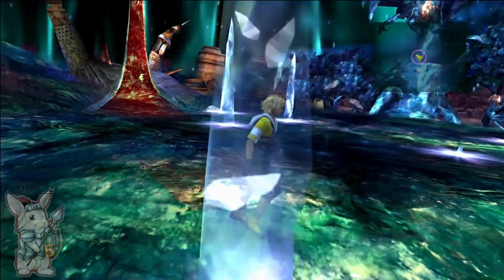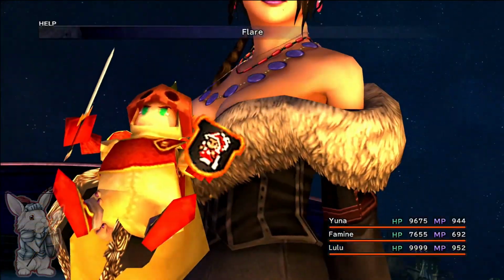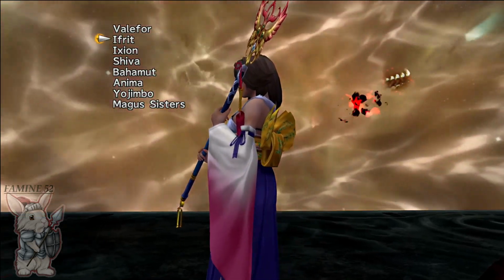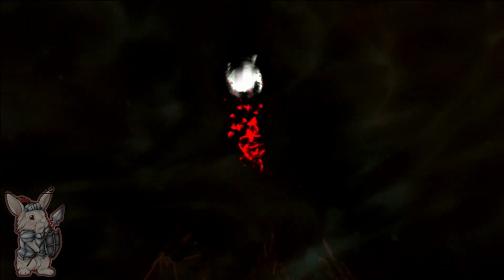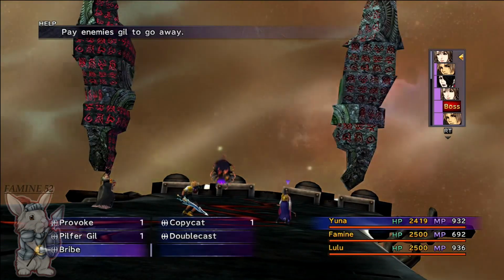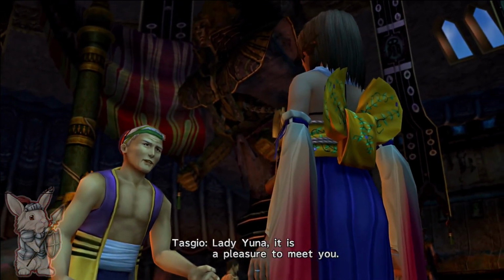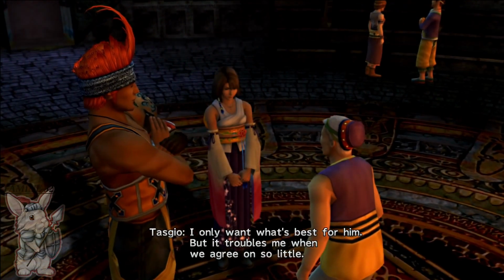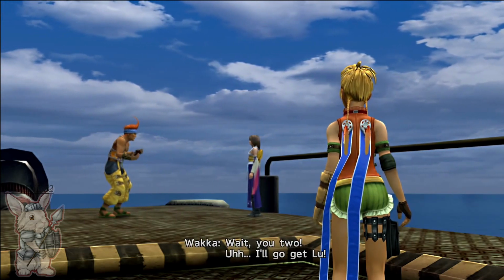Lets Play Final Fantasy X ep 30 story complete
One more boss and some token battles to go before finishing the main story, In this episode we kill Yu Yeavon  destroy Sin, and … we are coming for you Dad!